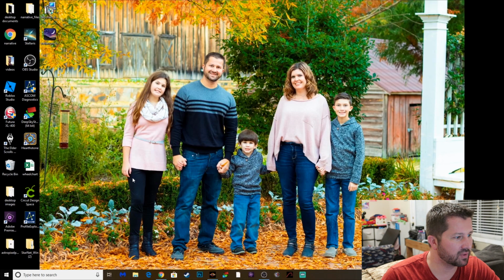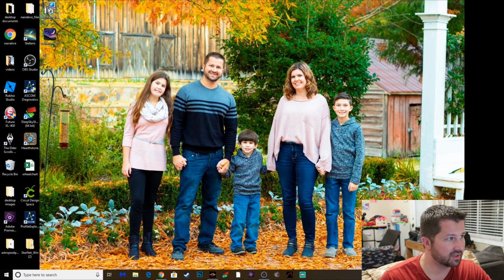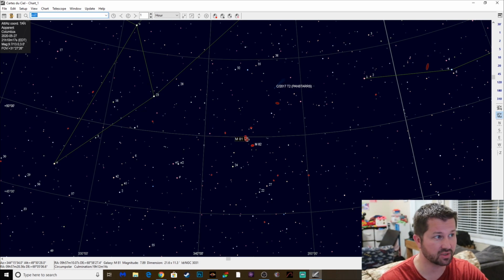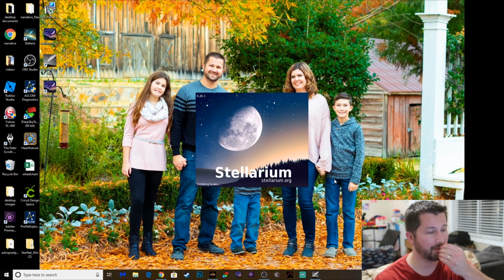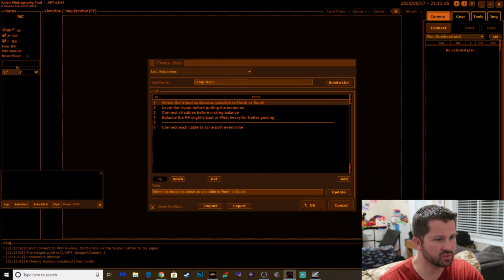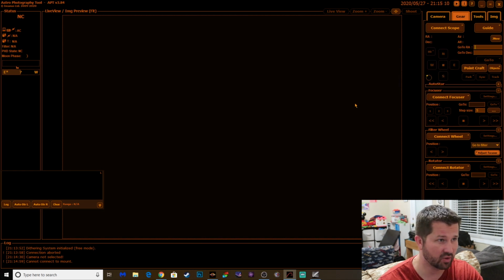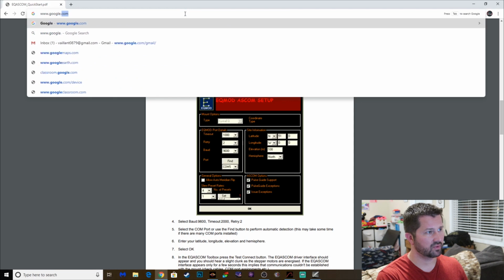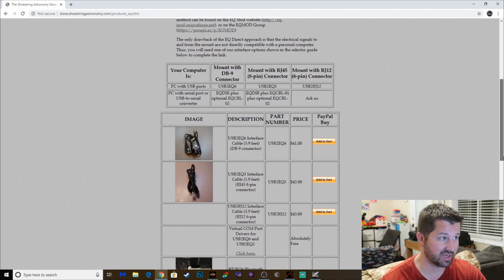How to do Astrophotography: Software Setup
After my previous video, I received several requests to do a video on how to setup those astronomy software programs for inital use.  This video covers intitial setup with the ASCOM platform, Stellarium, CDC, and APT.

TELESCOPES

ASTRONOMY CAMERAS

FILTERS